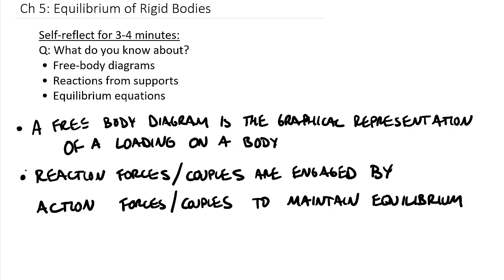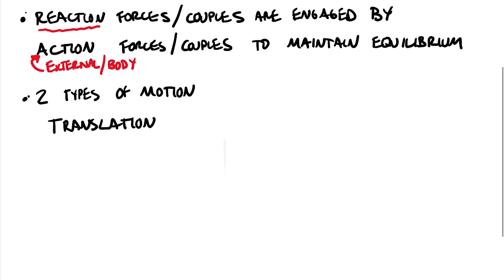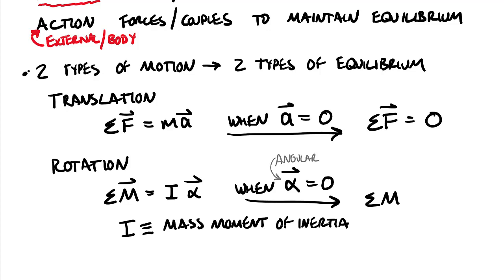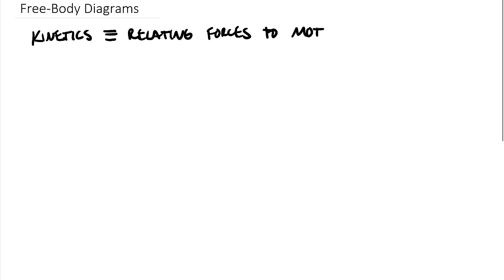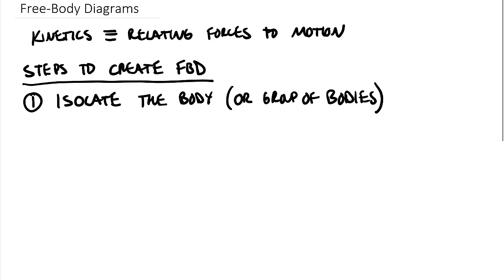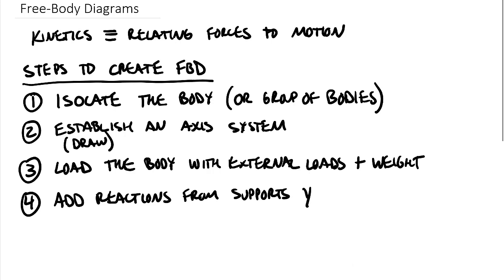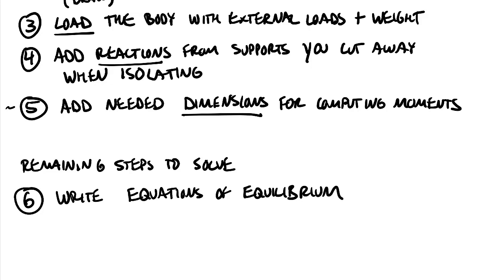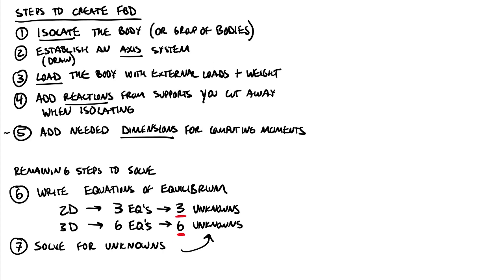Master Free Body Diagrams in Minutes!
Master Free Body Diagrams in minutes with this step-by-step guide! Join Dr. Dan Baker as he breaks down the essential principles behind free body diagrams for rigid bodies. Learn how to isolate bodies, draw axis systems, apply forces and reactions, and build accurate diagrams to solve equilibrium problems. Whether you're tackling statics, dynamics, or engineering challenges, this video equips you with the tools to master key concepts like forces, moments, and equilibrium. Don’t miss these expert tips to level up your problem-solving skills and ace your studies!